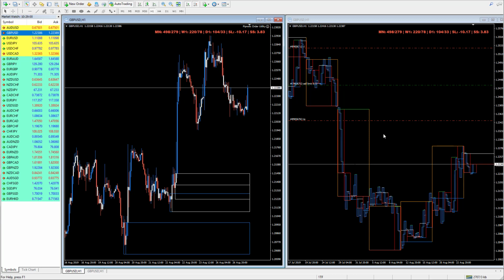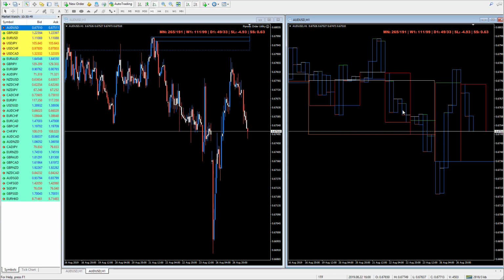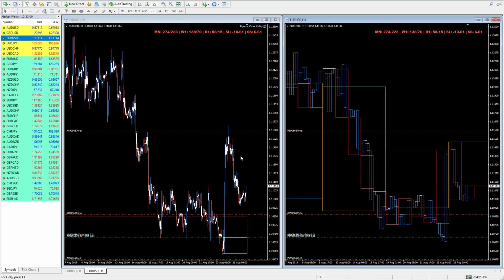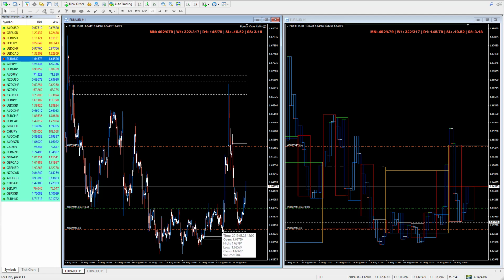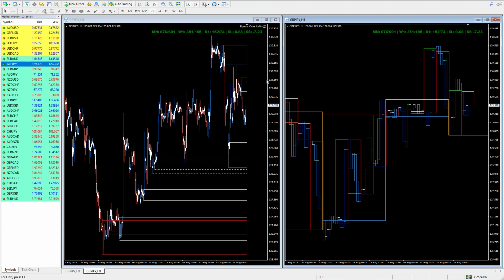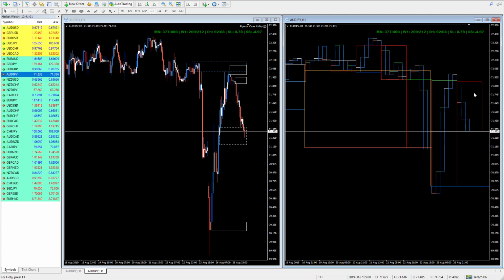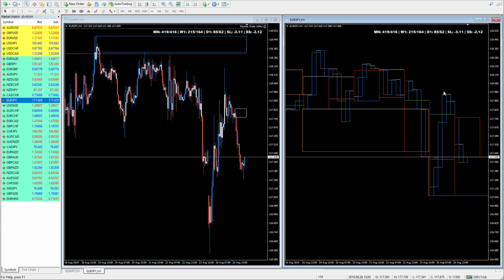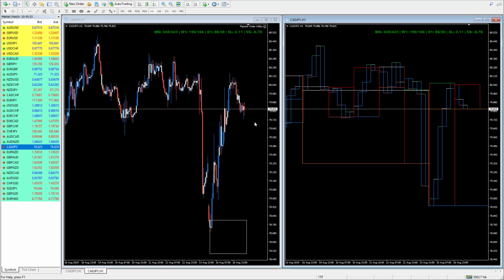Forex multiple time frame analysis explained in detail with illustrative examples